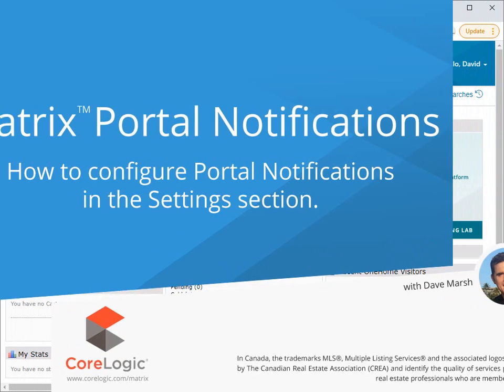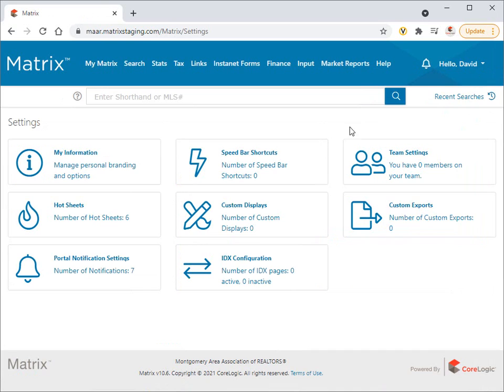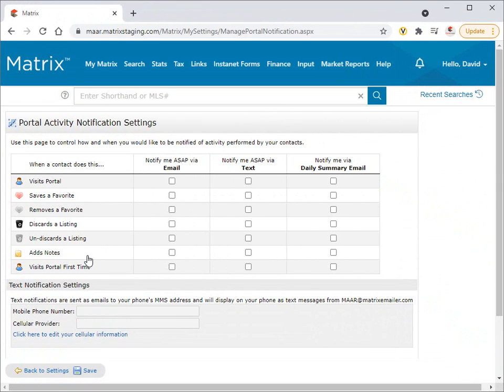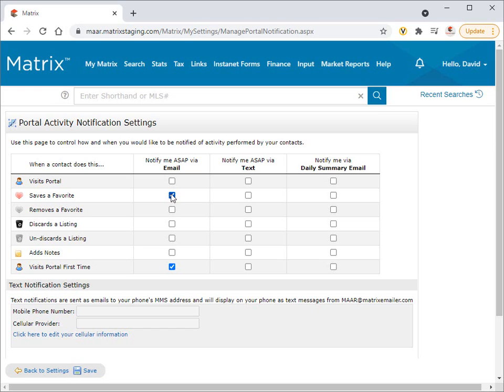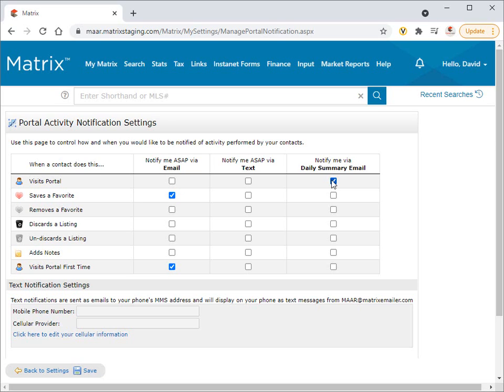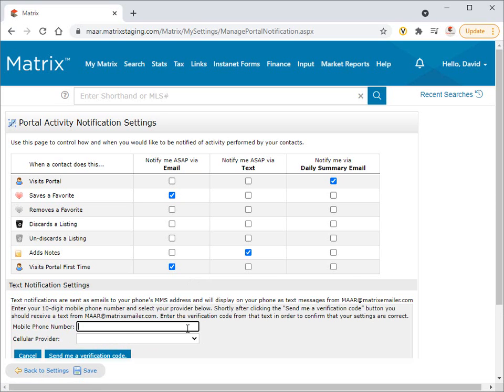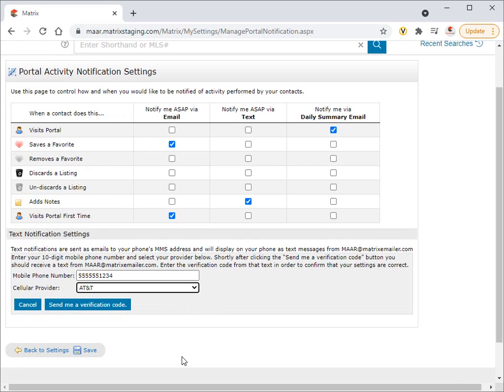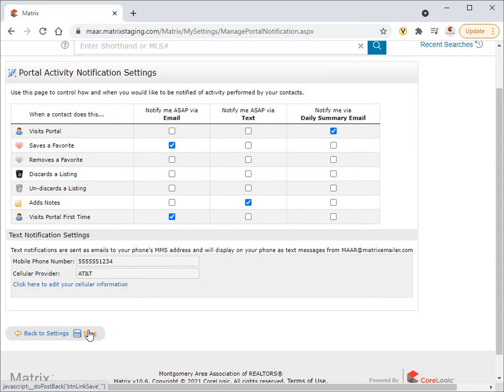Matrix Settings - OneHome™ Notification Settings